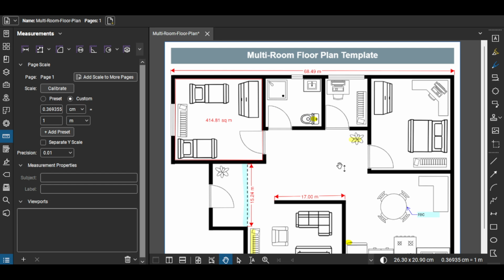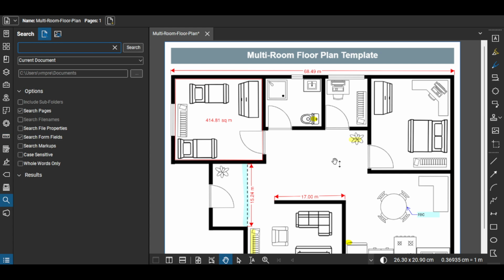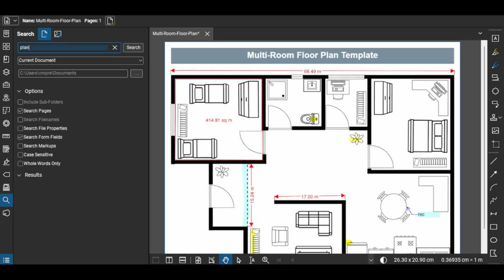How to Search in Bluebeam 2026 (Quickly!!!)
how to search in Bluebeam using built-in search tools in Bluebeam Revu. You’ll learn how to search for text, symbols, and markups across a single PDF or multiple documents, saving time on large plan sets and reports.

The video also covers advanced search options, case-sensitive searches, searching scanned PDFs after OCR, and how to use the Markups List to locate specific annotations faster.